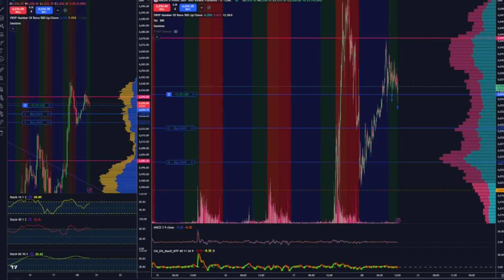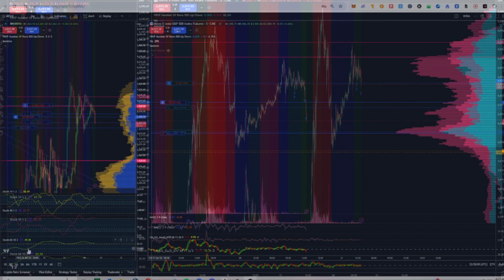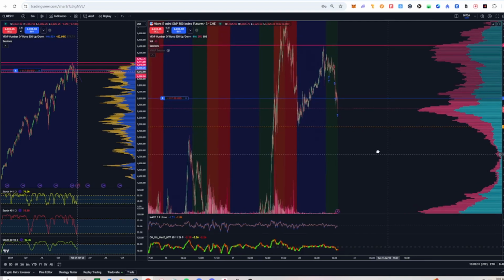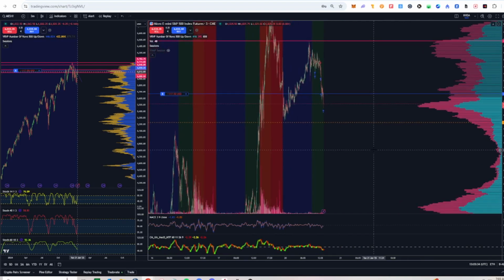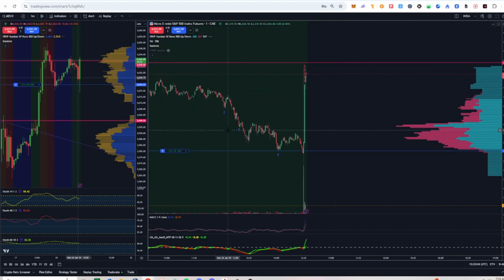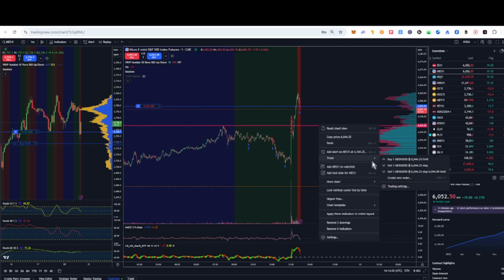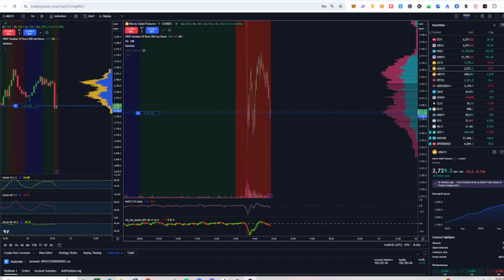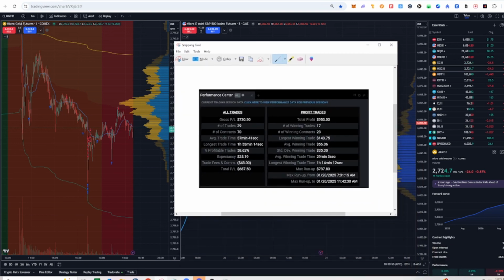Trading For Dummies - Watch a real dummy trade the MES futures and GOLD. 1/20/2025. Inauguration Day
This is a day in the life of trading Futures.

I'm trading on the Tradovate platform through Trading View with a 100k APEX account.

FBSVALKK